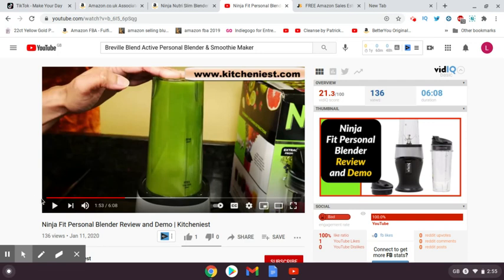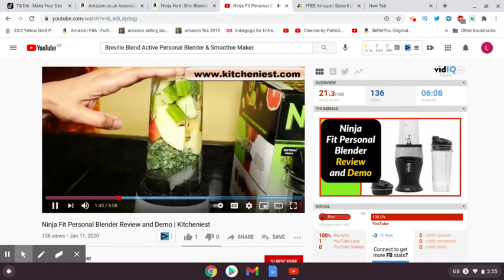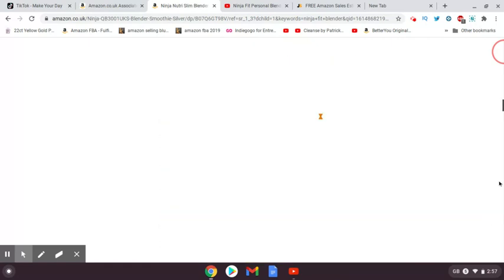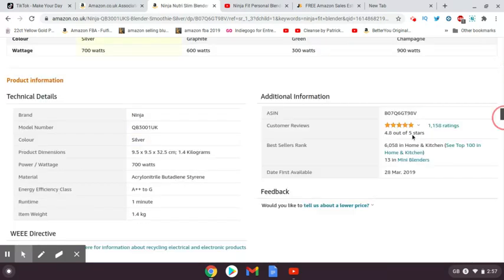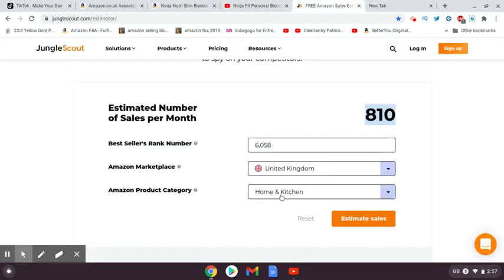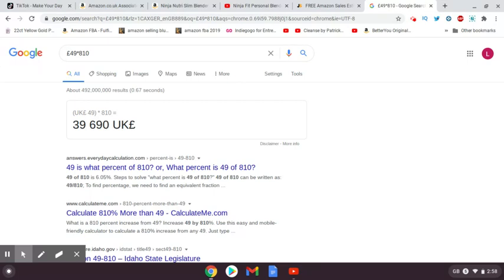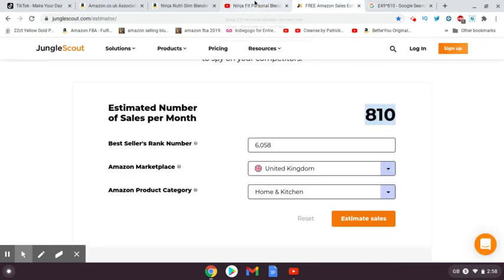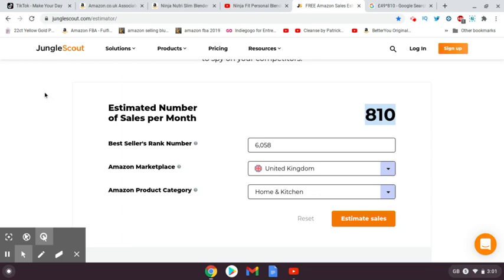how To Earn Money On Tiktok Without Showing Your Face For Free How To Make Money On Tiktok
If you want to find out more about how to earn money on tiktok without showing your face for free  you can check out:

The video is presenting how to earn money on tiktok without showing your face for free   but also try to cover the following subject:
-how to make money on tiktok without showing your face
-how to make money on tiktok without going live
-how to make money on tiktok without followers

So you would like to know more about how to earn money on tiktok without showing your face for free, I did too and here's the video that I created around this topic.
How to earn money on tiktok without showing your face for free interested me so I did some research study and uploaded this to YT .
If you want to discover even more about how to make money on tiktok without showing your face I suggest you to take a look at our other videos
If you were searching for more details about how to make money on tiktok without showing your face or how to make money on tiktok without going live did this video assistance?
 Possibly you wish to comment listed below and let me understand what else I can help you with or details on how to earn money on tiktok without showing your face for free.